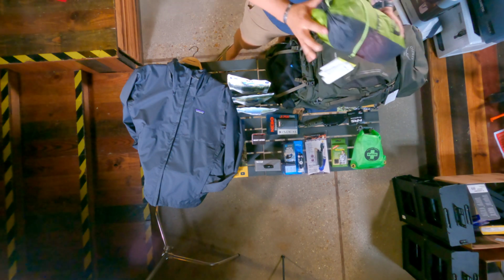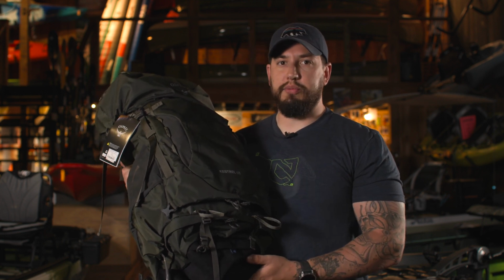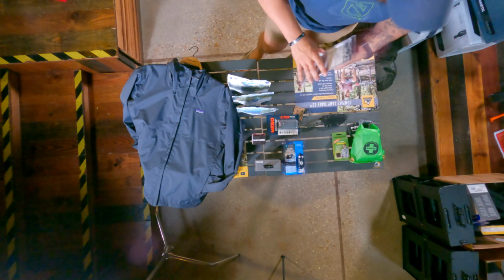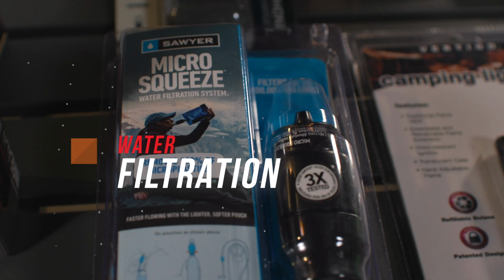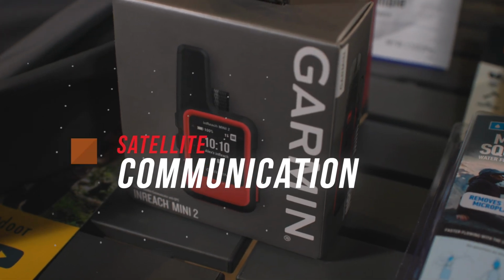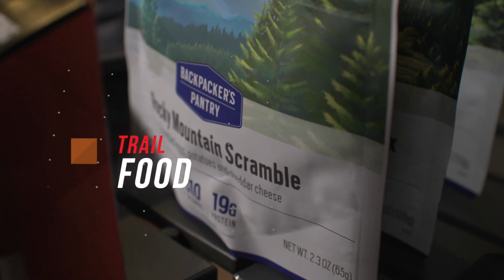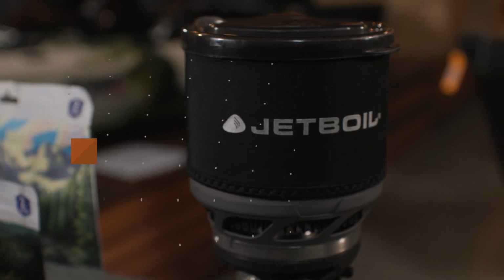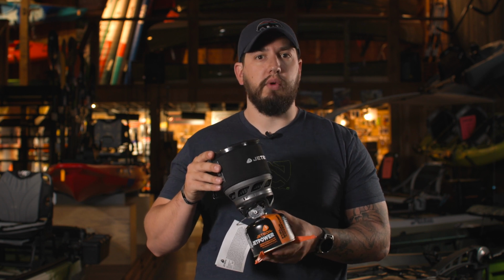Camping Equipment Breakdown | Geared Up for Summer 2023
Welcome back to Geared Up for Summer 2023! In this episode Joe Miceli with Pack and Paddle breakdown some of the gear you should bring with you on your next or first hiking adventure.